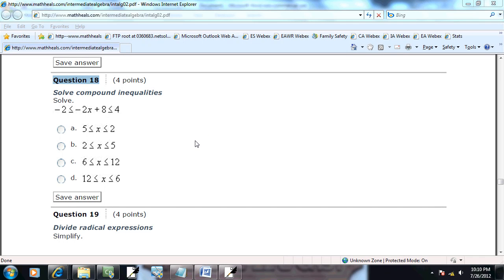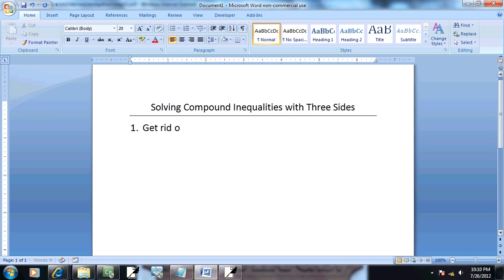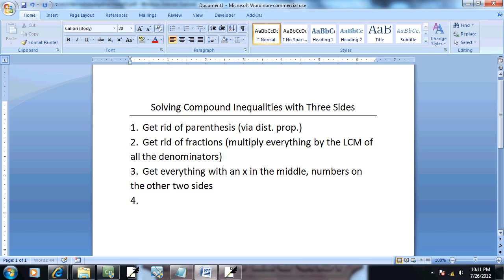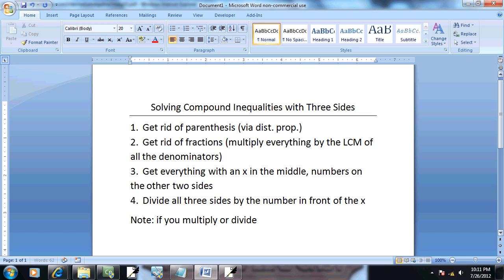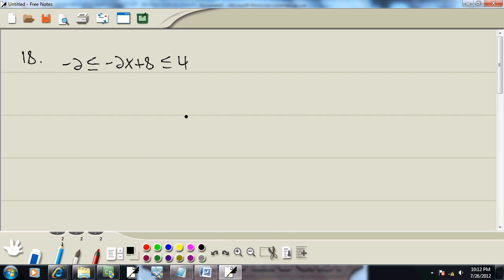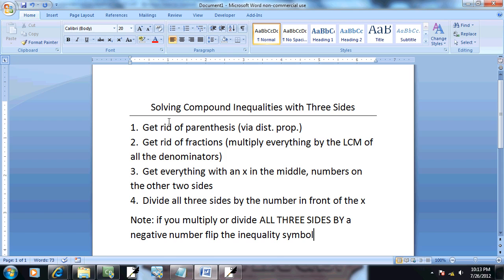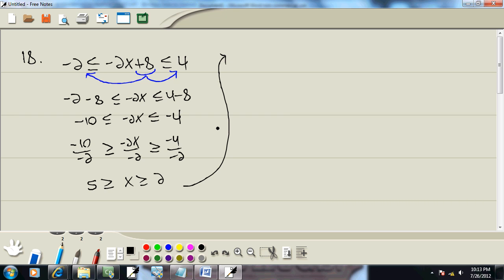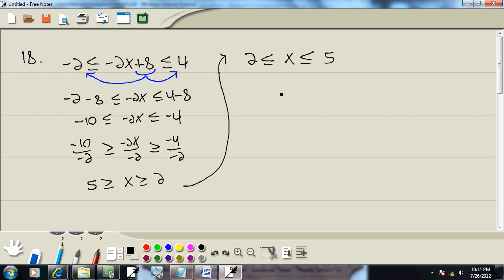Intermediate Algebra - Practice Final Exam 2 - Problem 18